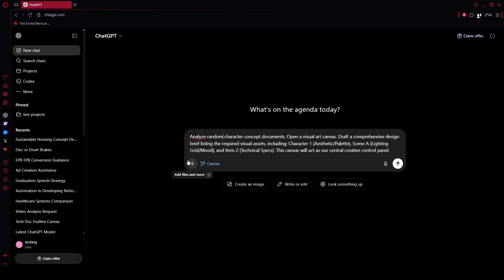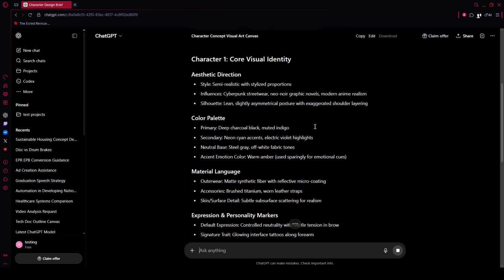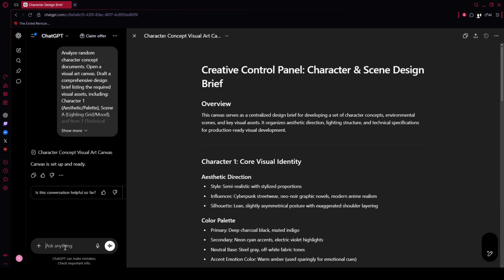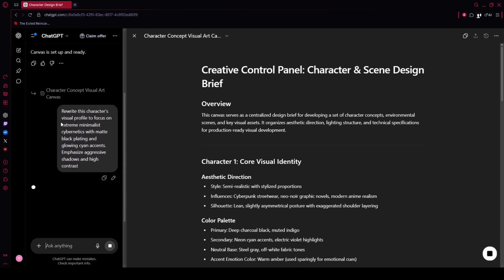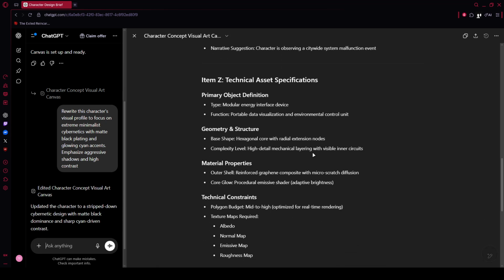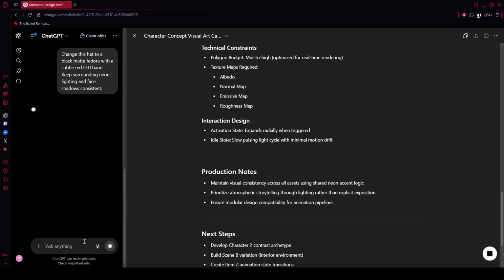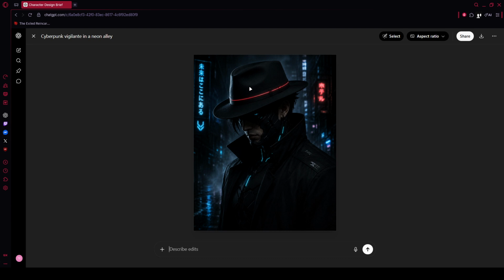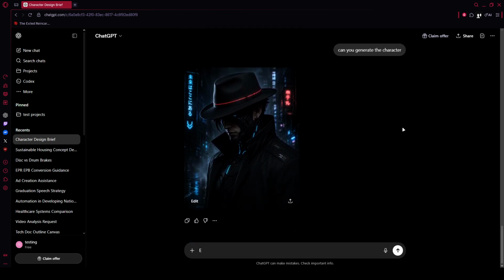How To Use ChatGPT For Art In ChatGPT [2026 Full Guide]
In today's video we cover How To Use ChatGPT For Art In ChatGPT [2026 Full Guide]